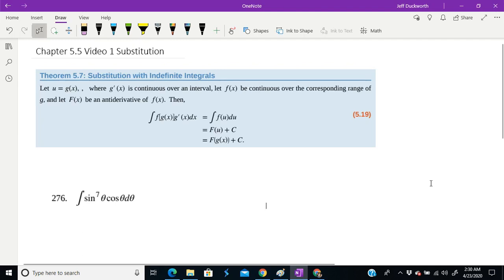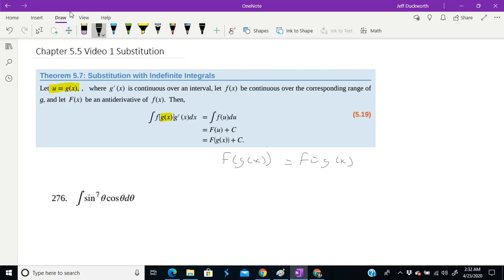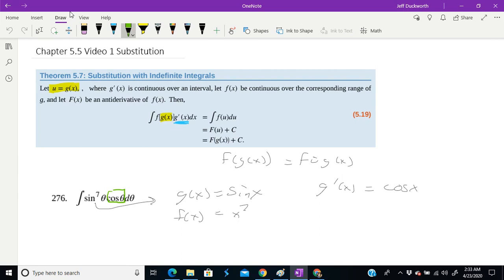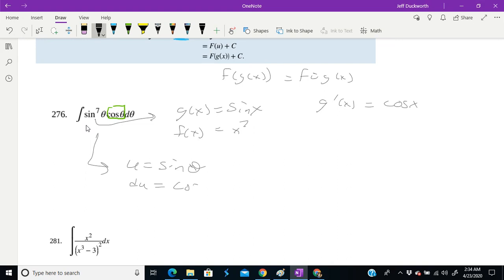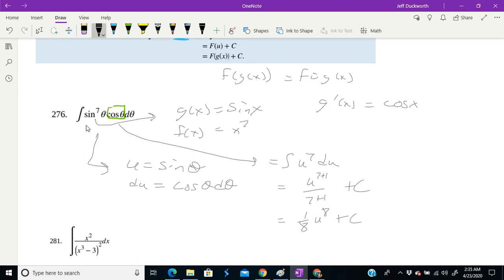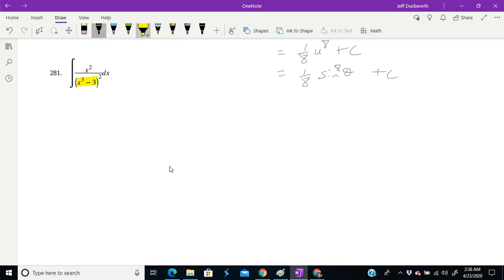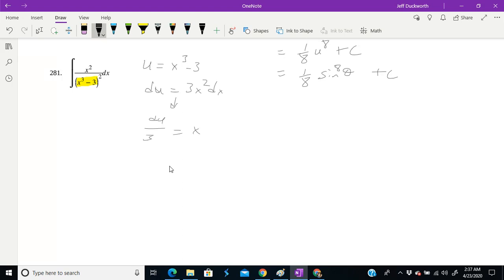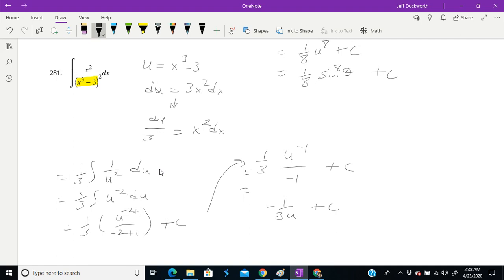Chapter 1 chapter 5 5 video 1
Integral Substitution